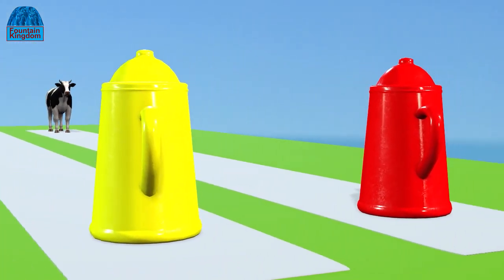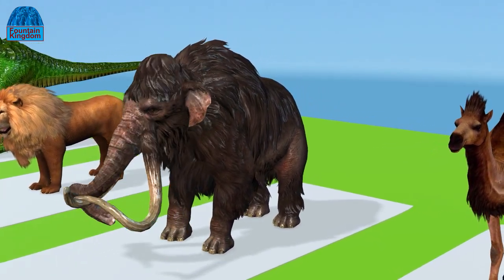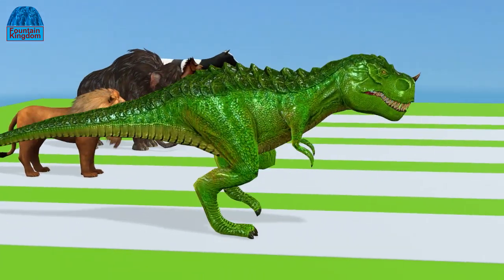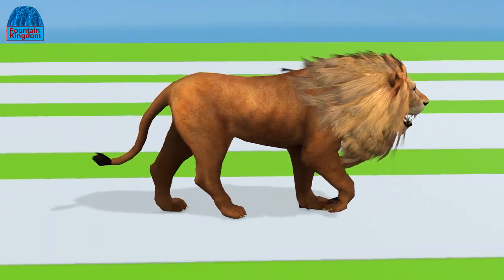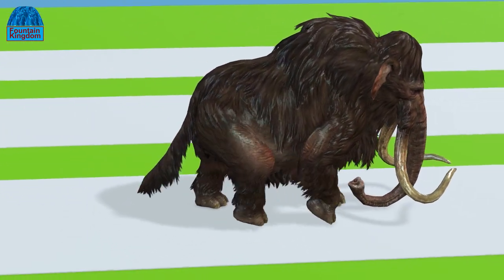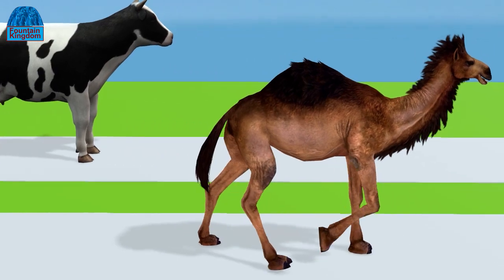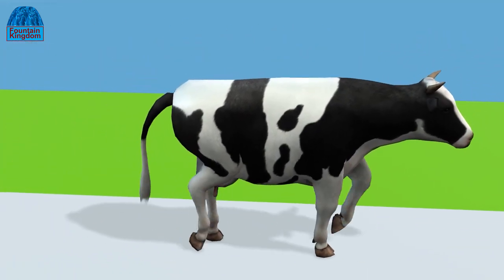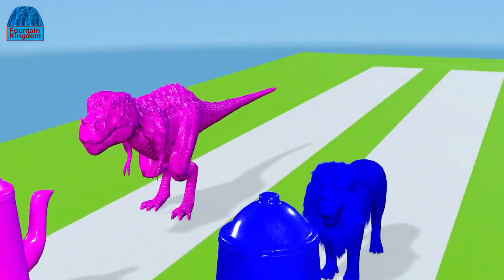Fountain Crossing Animal Transformation With 🦖Zombie T rex, 🦁Lion, 🐘Zombie Mammoth, 🐪Dromedary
Fountain Crossing Animal Transformation With 🦖Zombie T-rex, 🦁Lion, 🐘Zombie Mammoth, 🐪Dromedary, 🐮Cow Videos